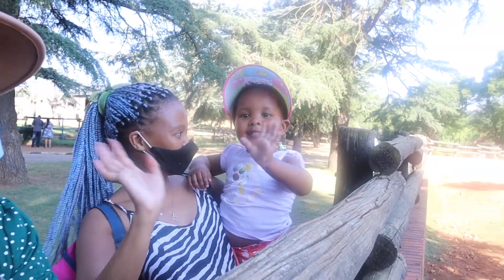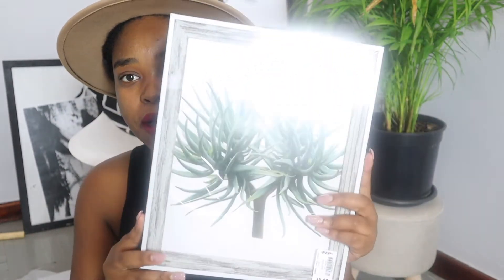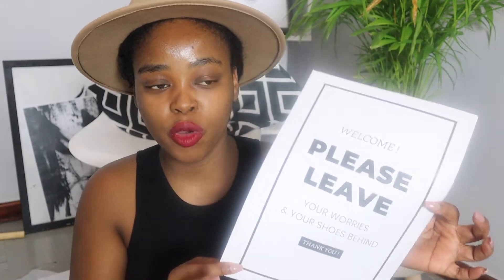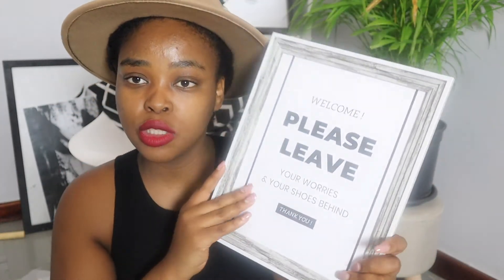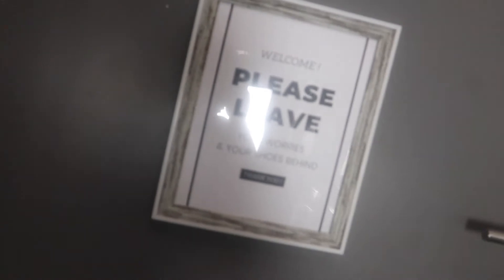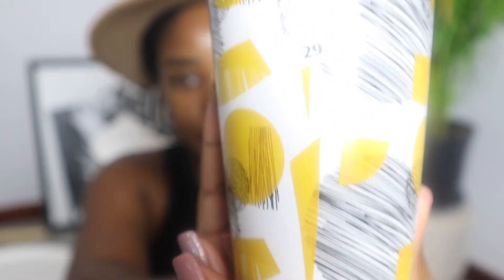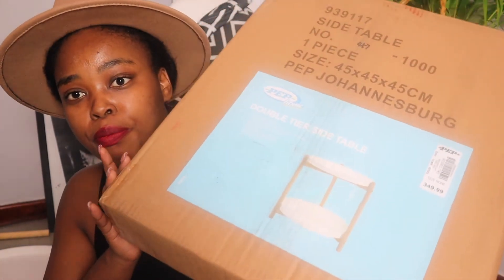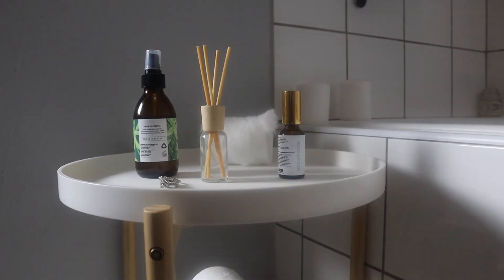VLOG: NEW PLANT, DECO | CHINA MALL | JHB ZOO